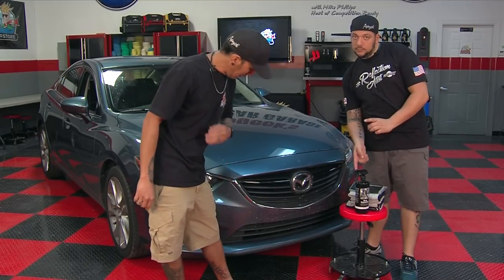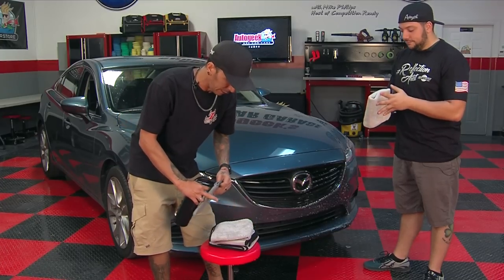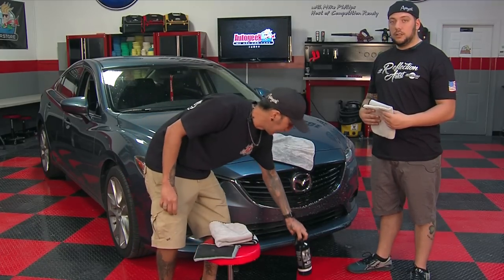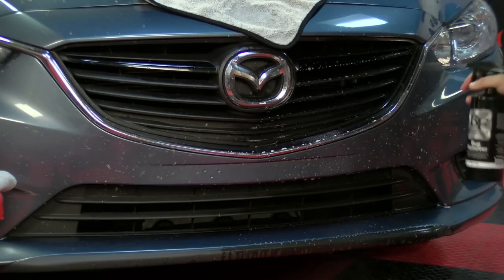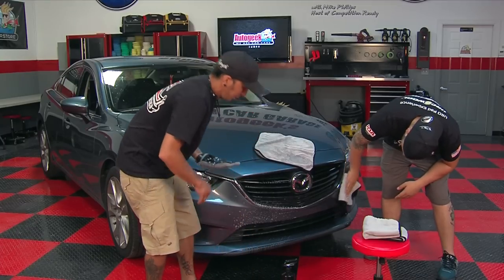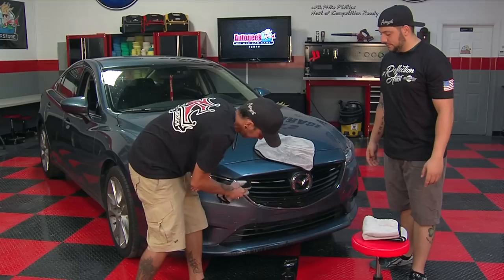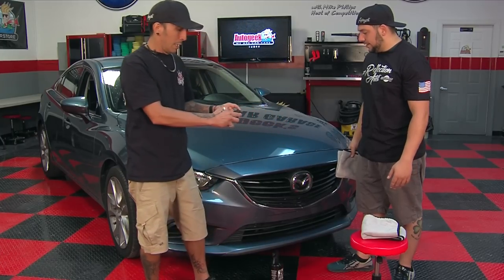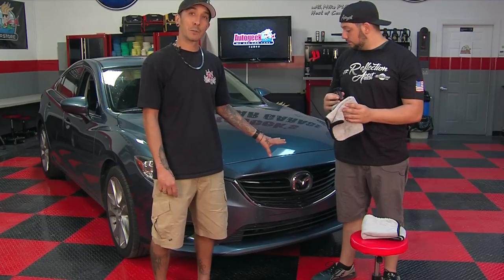How to remove bugs from cars paint - 3 quick and easy ways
Cars are meant for driving and roadtrips. Bugs. well they are meant to die on the front of cars and create a mess, especially in South Florida! How do you solve the problem of getting them off your cars paint without washing the car? Yancy and Elliot show you three ways to tackle this problem, each quick and very simple.

BLACKFIRE Bug Remover is a gentle cleaning formula that will safely and effectively remove insect remains from your vehicle’s paint, glass, plastic, vinyl, and aluminum surfaces. BLACKFIRE Bug Remover is concentrated to double your cleaning power with just one spray and can be tailored to meet your specific needs. Use BLACKFIRE Bug Remover as a spot treatment immediately after contact, or as a pre-treatment to make your washes even more effective!

BLACKFIRE Clay Mitt is a specialized wash mitt that uses an advanced rubberized material to safely remove embedded contaminants in your paint. This synthetic coating works the way a traditional clay bar does, but with a lot less mess! BLACKFIRE Clay Mitt will safely remove over-spray, road grime, dirt, industrial fall-out, tree sap and more with just one pass! Engineered as a two-in-one tool, the BLACKFIRE Clay Mitt works as both a wash mitt AND a method of decontamination!

The Supreme 530 Microfiber Towel weighs in at a formidable 530 g/m2, which tips the scale as one of our thickest, most densely woven microfiber towels. Made of plush ultra microfiber, the Supreme 530 Microfiber Towel boasts a luxurious 75/25 blend of polyester and polyamide. Buff away waxes, wipe away glass cleaners, safely apply quick detailers- the Supreme 530 Microfiber Towel does it all!